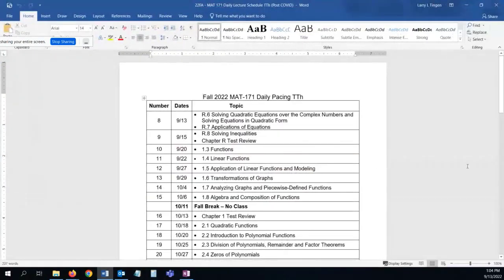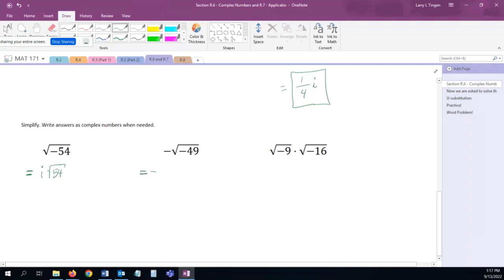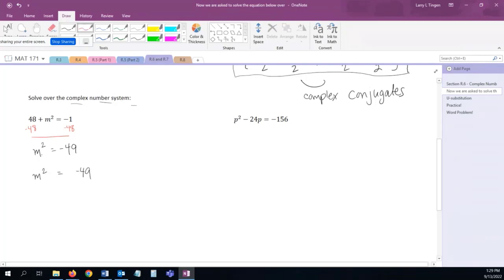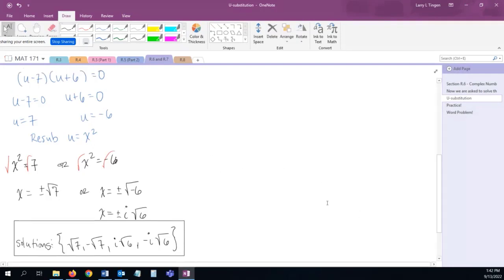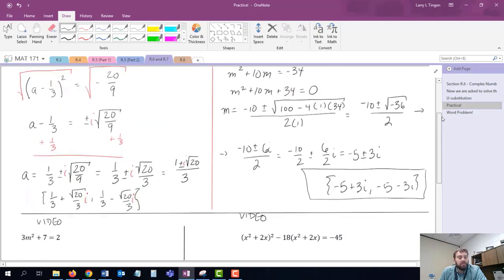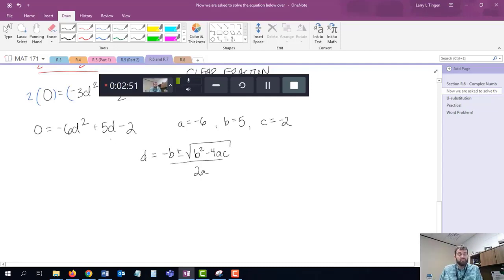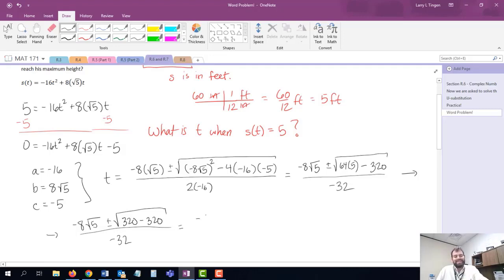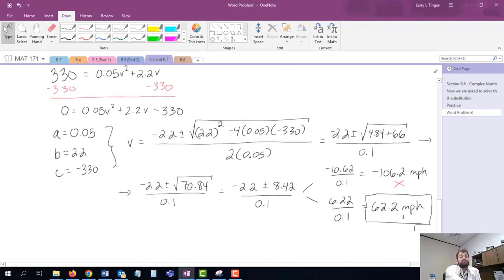MAT 171 - R.6 and R.7 Lecture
Lecture on Section R.6 - Complex Numbers and R.7 - Application of Equations in MAT-171